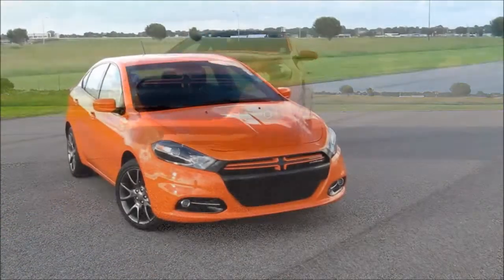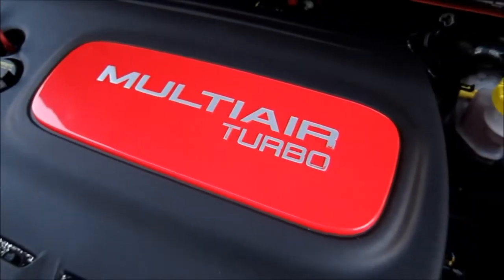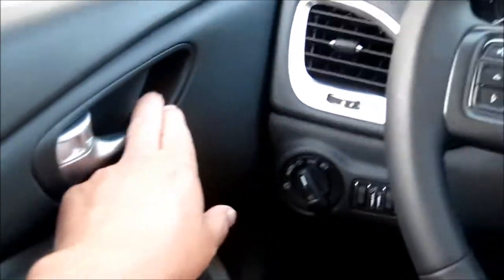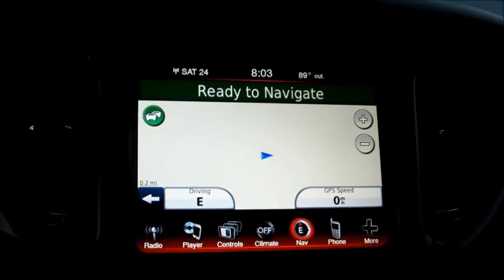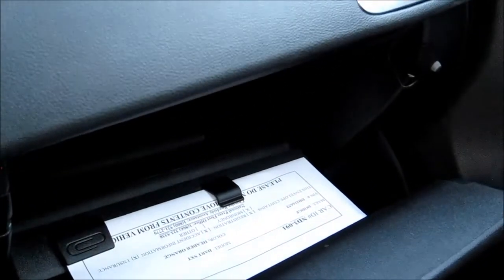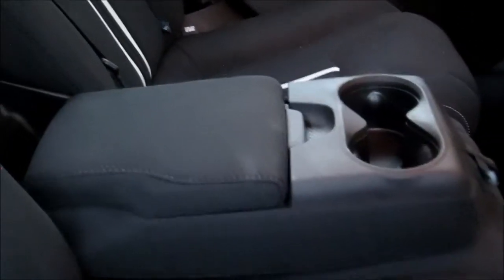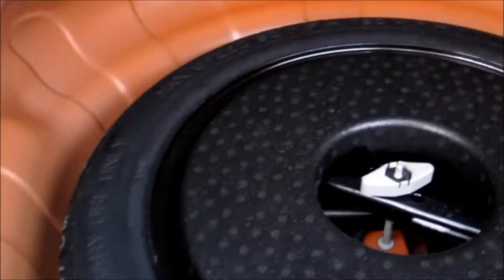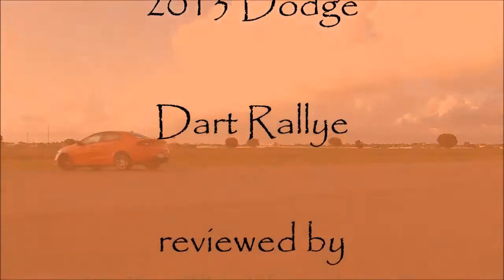2013 Dodge Dart Rallye on theTXANNchannel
The 2013 Dodge Dart Rallye enters the compact segment with a sporty style and the power to back it up.